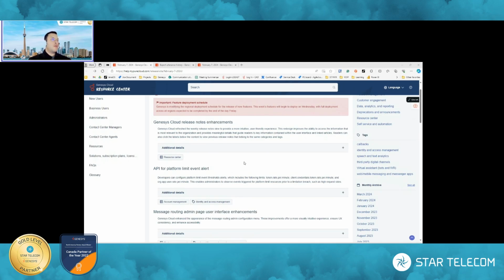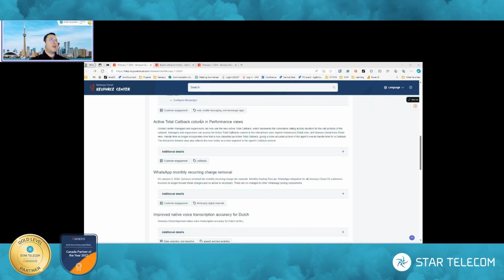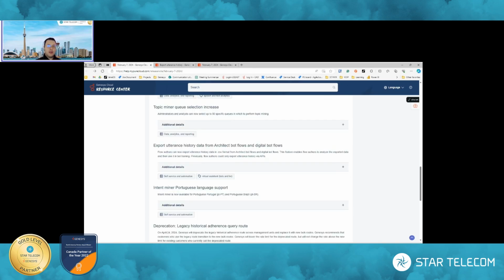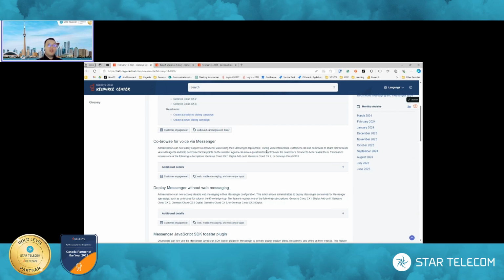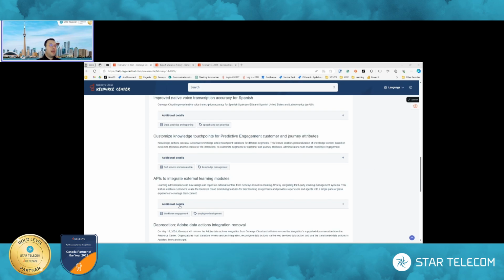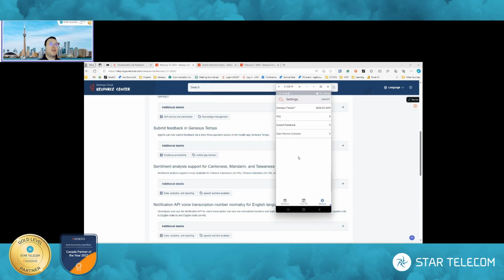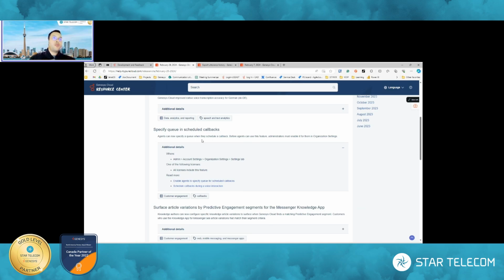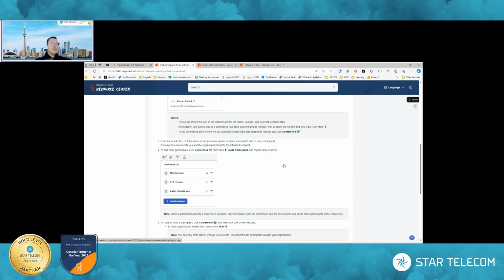February 2024 - New Feature Releases For Genesys Cloud CX!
Watch as we discuss the February 2024 new feature releases for Genesys Cloud CX!

Intro 00:00-00:30
API for platform limit event alert 00:40
Improved on-demand Messenger launcher visibility 01:44
Active Total Callback column in Performance views 02:49
Export utterance history data from Architect bot flows and digital bot flows 04:20
Enhanced pacing control in dialling campaigns 05:47
Co-browse for voice via Messenger 07:02
Deploy Messenger without web messaging 08:17
Enhanced external contacts data access control for agents 09:04
APIs to integrate external learning Modules 10:18
Submit feedback in Genesys Tempo 12:31
Sentiment analysis support for Cantonese, Mandarin, and Taiwanese languages 14:00
Specify queue in scheduled callbacks 14:55
ACD conferences 15:39
Outro 17:54